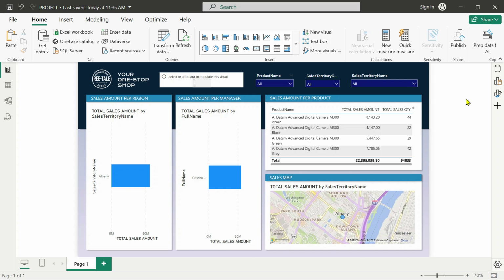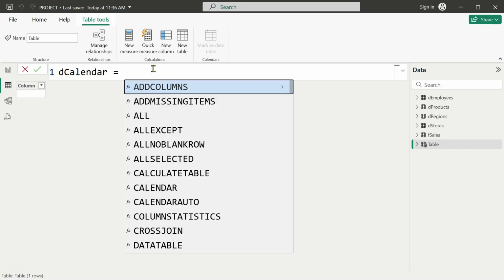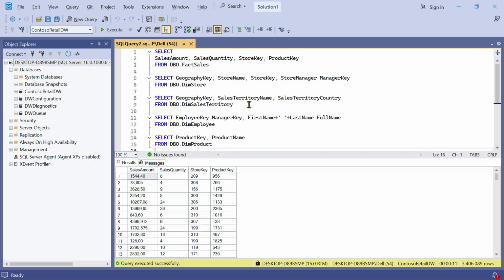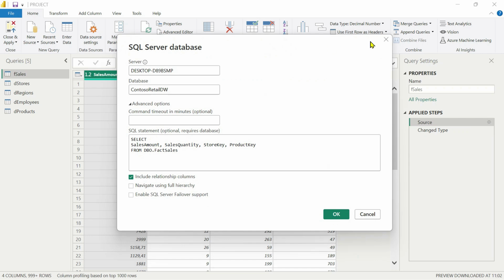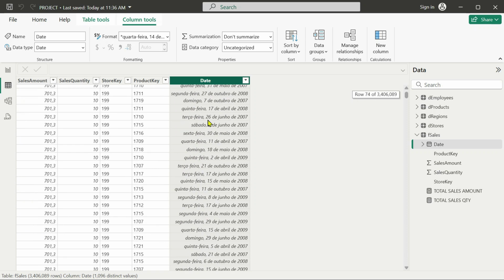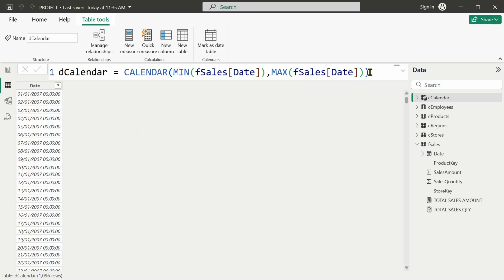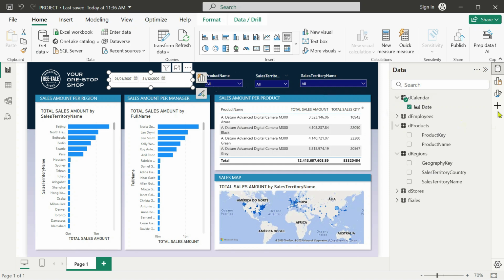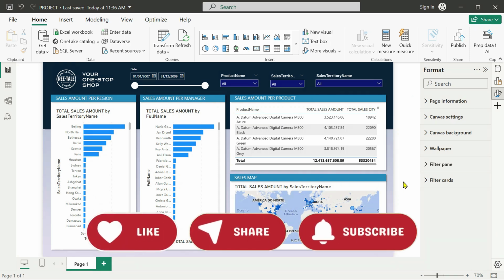LESSON 10070 | CREATING A CALENDAR TABLE IN A POWER BI PROJECT | Free Power BI Course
In this video, I guide you through creating a dynamic D Calendar Table in Power BI using the DAX Calendar function, without importing data. You'll learn how to dynamically define the start and end dates based on the F_Sales table, even if the actual date range is unknown. I also troubleshoot a common data modeling issue—missing date columns—and show how to correct it in Power Query. Then, I walk you through marking the calendar as a date table, creating relationships, and using it with slicers to enable flexible time-based analysis. This is essential for building robust data models in Power BI.

Chapters
00:00 Creating a Calendar Table in Power BI using DAX
01:10 Opening Table View and starting a new calculated table
02:05 Using the CALENDAR() function with dynamic start and end dates
03:20 Realizing the "Date" column is missing from the F_Sales table
04:10 Fixing the issue by modifying the SQL query in Power Query
05:25 Adding the DateKey column and changing its type to Date
06:15 Creating the D Calendar table with MIN and MAX dates from F_Sales
07:10 Establishing a relationship between the Calendar table and F_Sales
08:00 Marking the new table as the official Date table
08:50 Adding the calendar to a slicer for dynamic date filtering